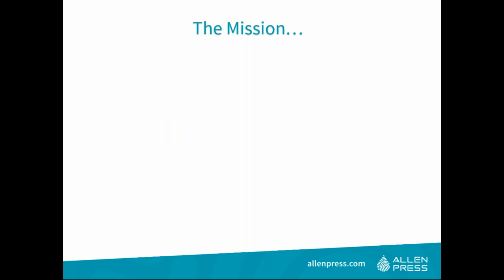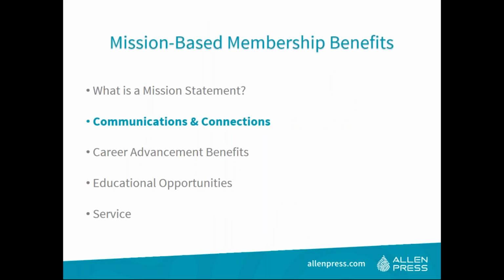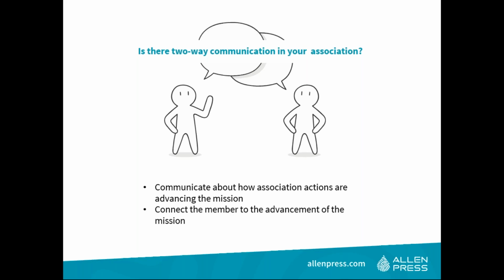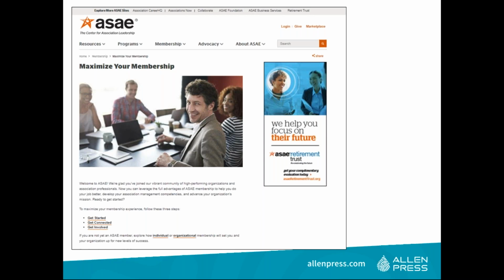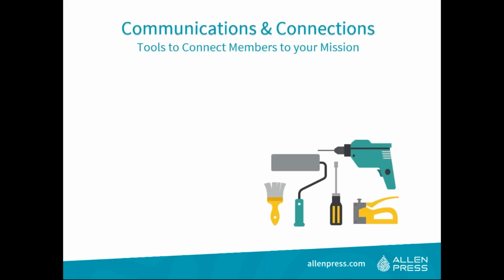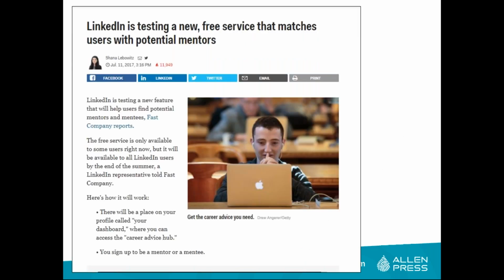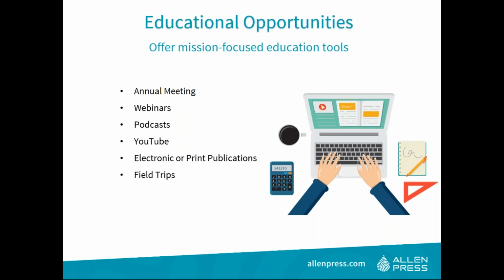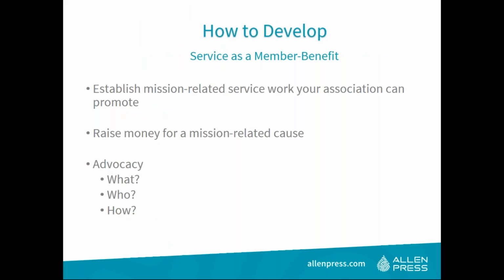How to Develop Mission Based Membership Benefits for Your Association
As associations grow and become more complex, the mission statement is often left behind. With increasing membership churn and competition at an all-time high, societies must focus on mission-based membership benefits to succeed. This webinar will provide society officers and executives with actionable ideas and tactics, including new member communications, career promotion opportunities, member education and overall service. Hosted by association management veteran, Terry Leatherman, tune in to gain a deeper understanding of what makes for a successful mission-based benefits plan.